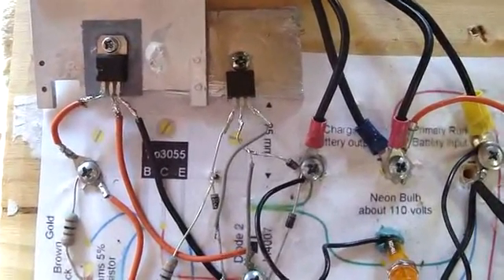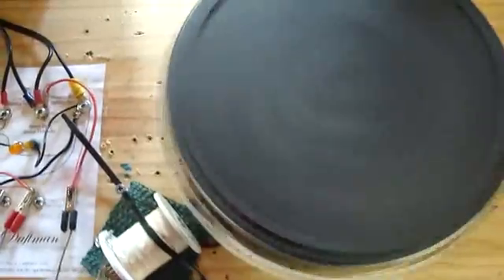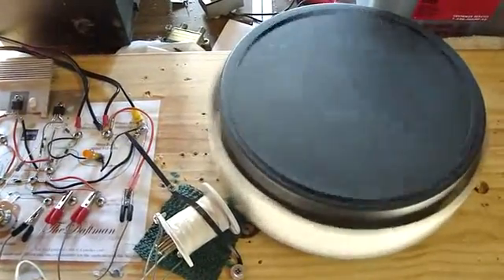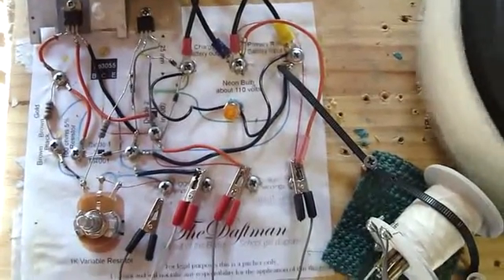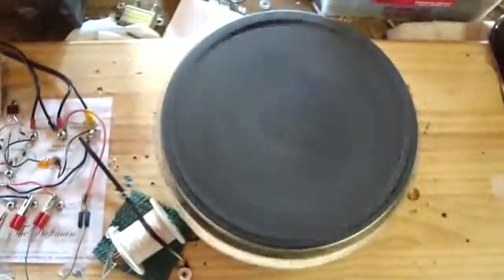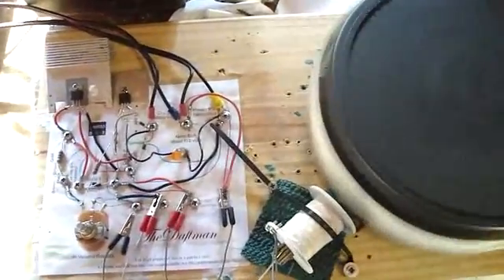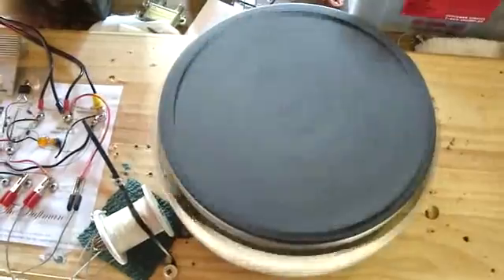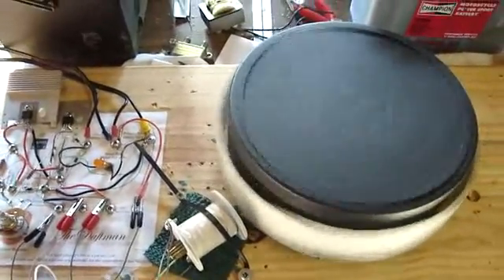theDaftman-Bedini-Darlington Motor.avi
theDaftman-Bedini Motor modified incorporating 2 Darlington pair transistors.